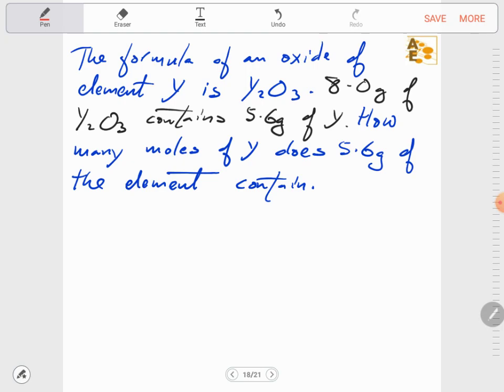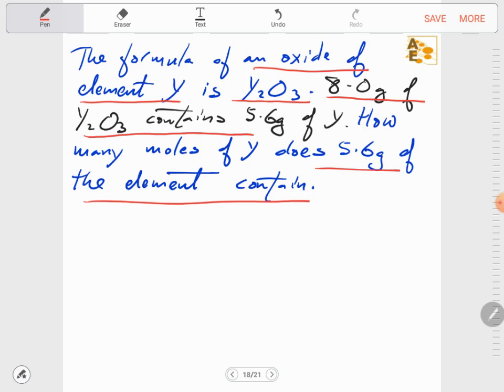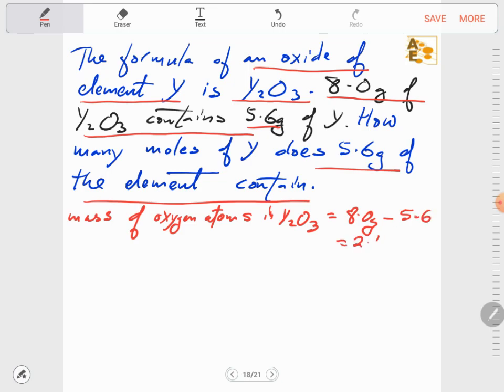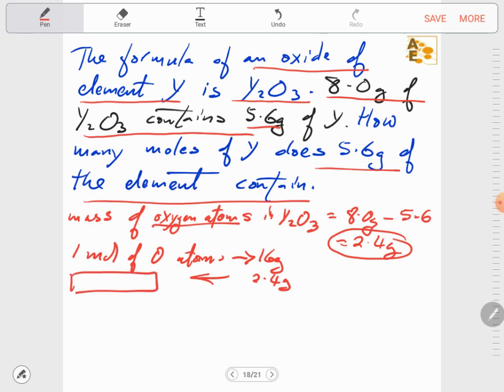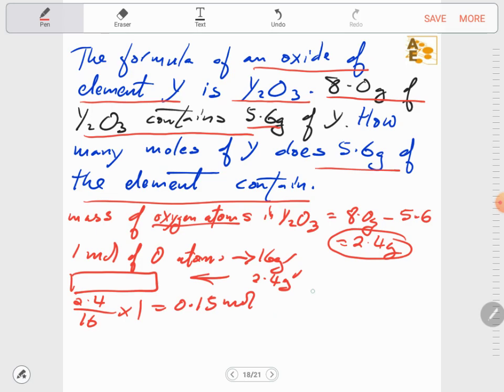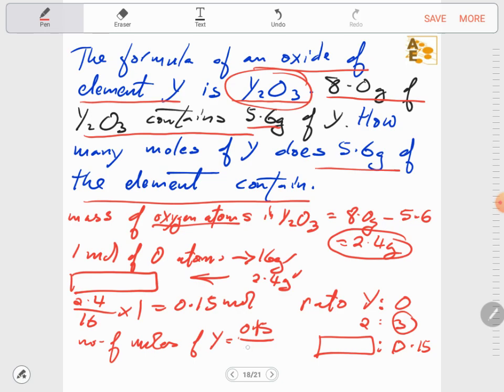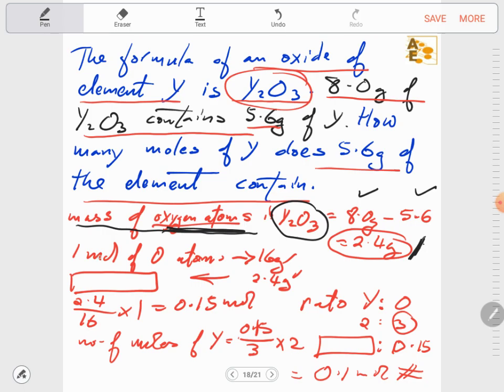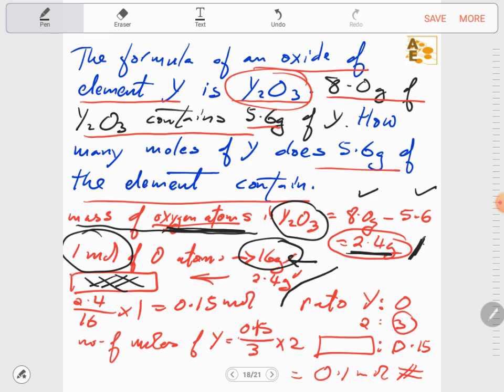Finding the number of moles of an unknown element in a given oxide.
Chemistry: Mole Concept without any formulae by Avicenna Method. Be kind to yourself, you need not memorize formulae.